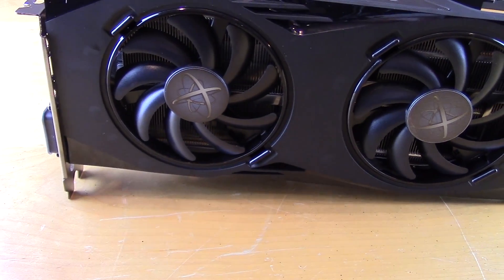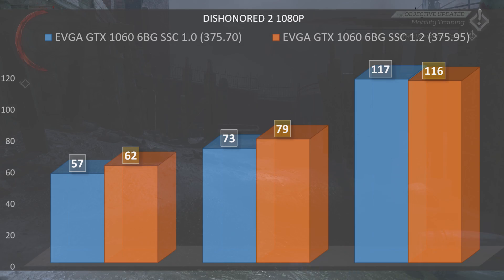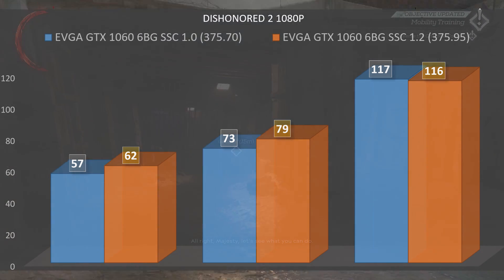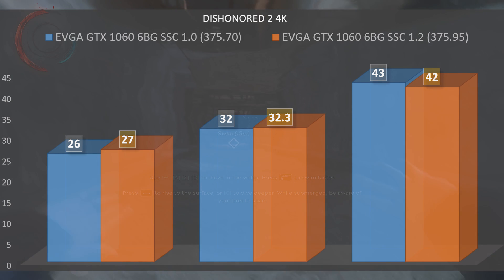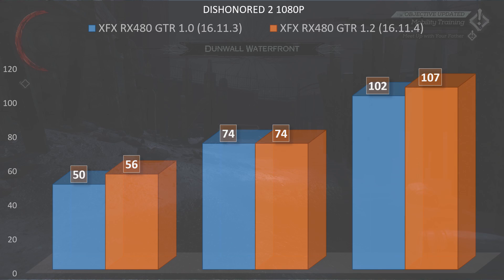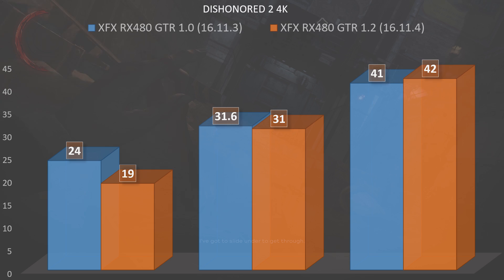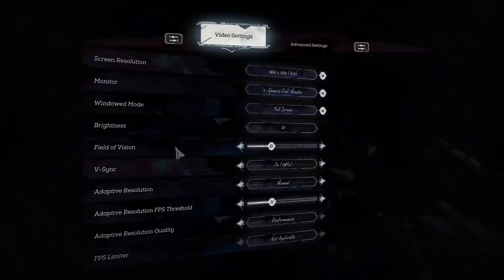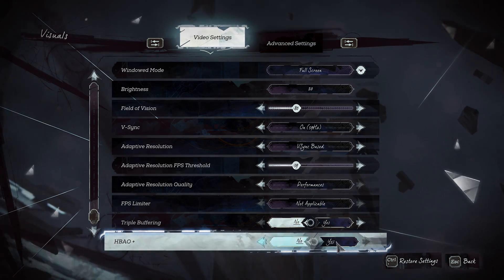Dishonored 2 Patch 1.2 PC Performance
A new patch for Dishonored 2 focused on PC performance begs the question; Does the GTX1060 still come out ahead of the RX480?